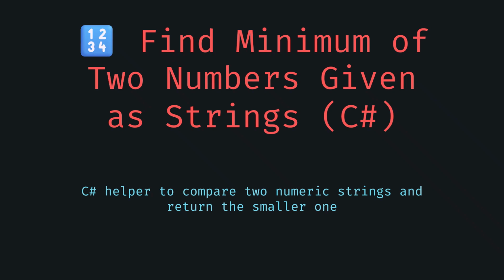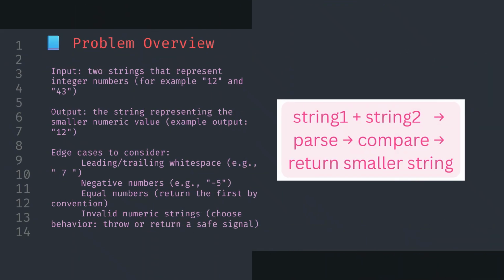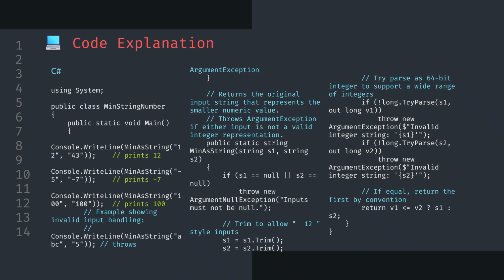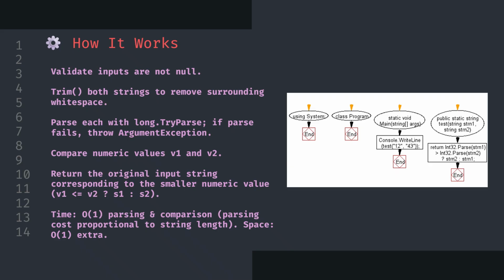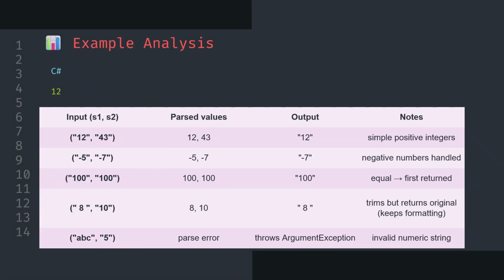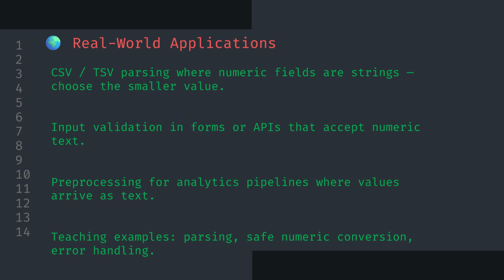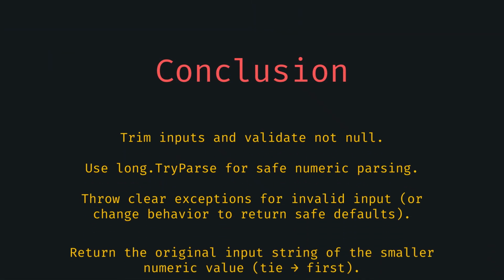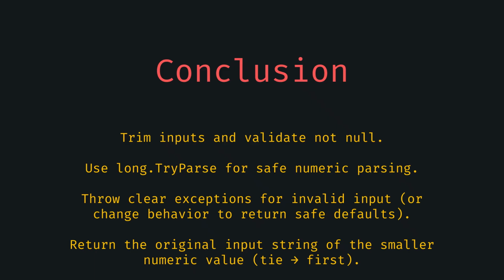Find Minimum Value from Two String Numbers in C# — Parse, Compare & Return Minimum with Validation!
🎥 Min Value from Two String Numbers in C#
In this video, you’ll learn how to parse two numeric values provided as strings, compare them safely, and return the minimum value in C#. We’ll cover robust parsing with TryParse, culture-aware conversions, handling decimal and integer inputs, and how to respond to invalid input (errors, nulls, or empty strings). This is a practical utility for input validation, user-facing tools, and small data-cleaning tasks.
Key Learning Points:
• Parse numeric strings safely with int.TryParse, double.TryParse, or decimal.TryParse depending on precision needs.
• Compare parsed numeric values and return the minimum, handling integer vs decimal cases correctly.
• Handle invalid input: null/empty strings, non-numeric characters, and provide friendly fallback behavior or error messages.
• Decide behavior for equal values, culture-specific decimal separators, and large numbers (use decimal or BigInteger where appropriate).
• Structure logic into a reusable helper method that returns a clear result (min value or an error/nullable), and unit-test edge cases.
What You’ll Need:
Basic C# knowledge — parsing, numeric types, conditionals, and console or test harness to run examples. Visual Studio, VS Code, or any .NET-capable editor with the .NET SDK will work.
📚 Resources:
• int.TryParse, double.TryParse, and decimal.TryParse documentation (Microsoft Docs)
• Culture-aware parsing (CultureInfo) and NumberStyles for decimal separators
• Defensive programming patterns for input validation and error handling in console apps